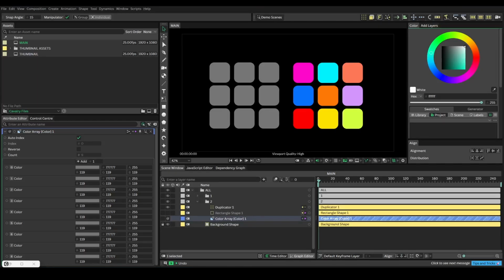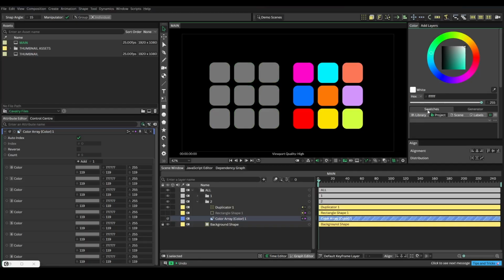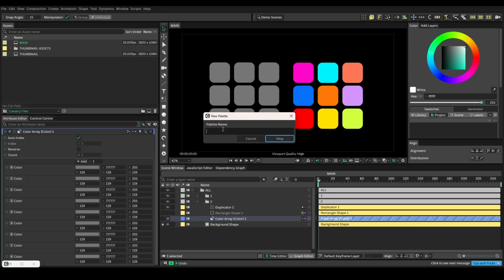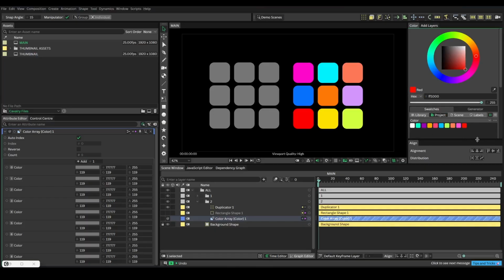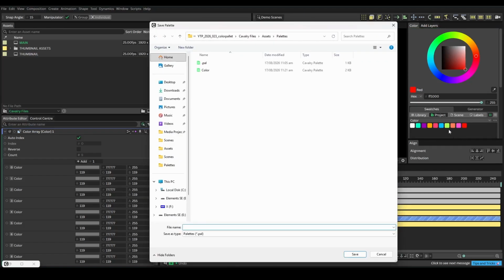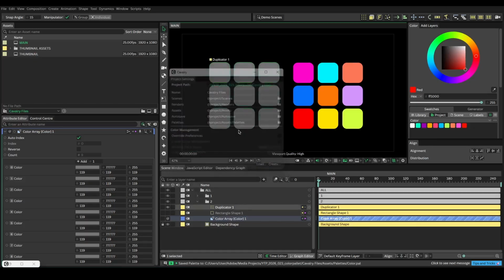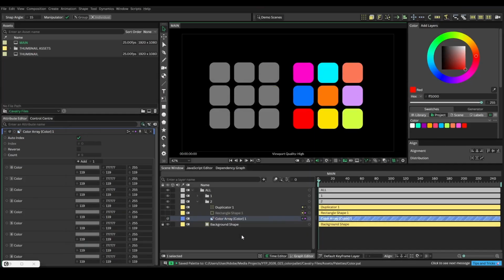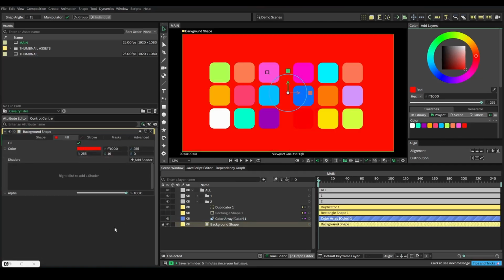How to use the Color Palette in Cavalry | Tutorial | 2min Quick Tip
Use the Color Pallet in Cavalry to Speed Up Workflow | 2min Quick Tip

Skill Level: Beginner. You should know the very basics of cavalry